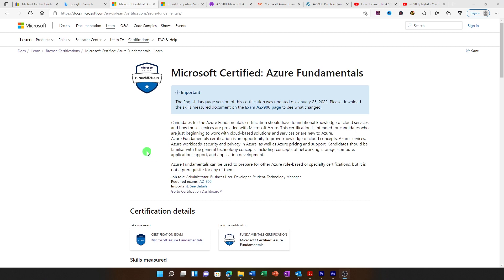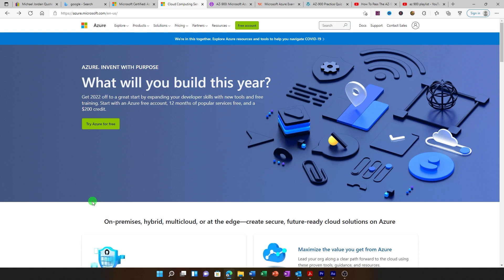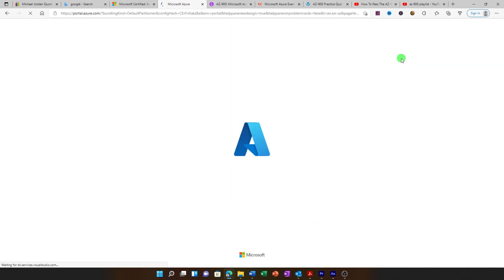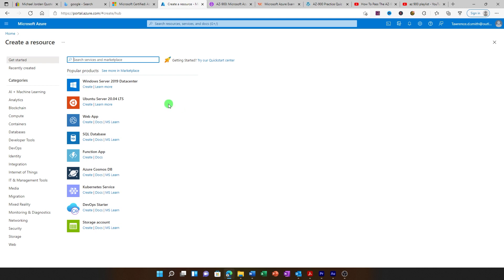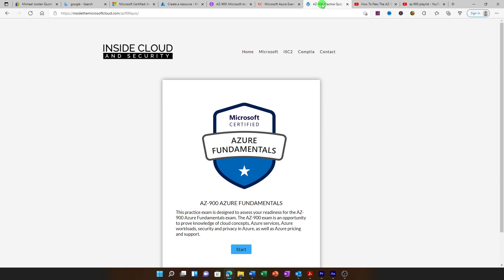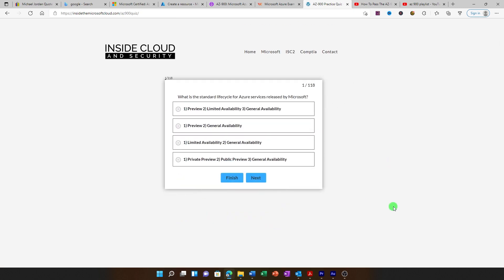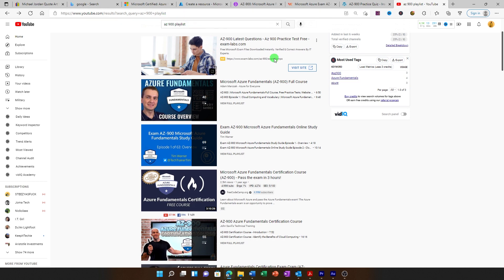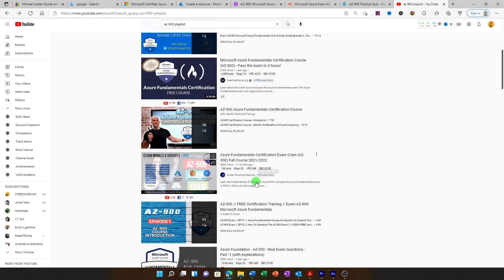Passed AZ 900 in 8 days (2022)!!! How to pass AZ 900 - Microsoft Azure Fundamental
Learn about Microsoft Azure and pass the Azure Fundamentals exam! The Azure Fundamentals exam is an opportunity to prove knowledge of cloud concepts, core Azure services, Azure pricing, SLA, and lifecycle, and the fundamentals of cloud security, privacy, compliance, and trust. You will learn about all these things in this course.

Studio Setup
Sony FDRAX53 4K Camcorder
Alienware m17 R3
Alienware Monitor
Insignia Cyber Acoustic speaker color changing
Joby Gorillapod 3K kit
Samson Go Mic Mobile Pro system
Jlab Talk Pro USB Microphone
LOGI HD Webcam

It helps me tremendously with the YouTube Algorithm and helps spread the message to more people.

LOVE THIS VIDEO and CHANNEL? HERE'S YOUR NEXT STEPS!
3)  JOIN A FREE COMMUNITY of professionals in  Cisco Soldier's Net Warriors | Facebook
4) LET’S CONNECT!
👉 Home / Twitter
👉 Feed | LinkedIn
Best way to reach me is Instagram. I’m always on that one.